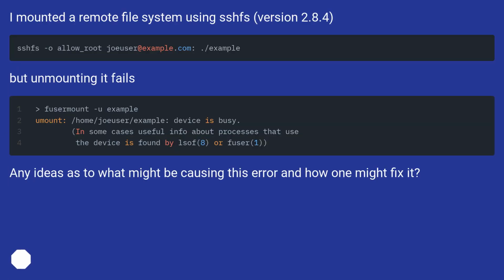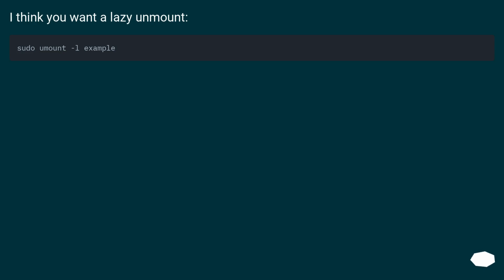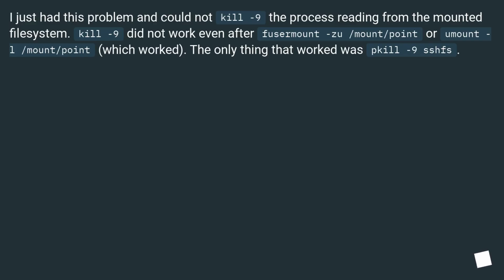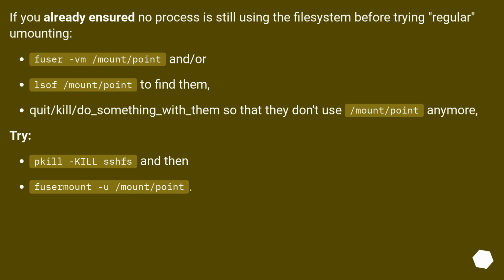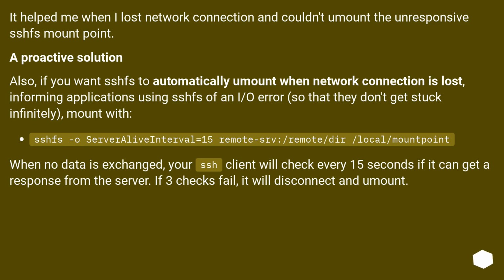sshfs device is busy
Chapters
00:00 Question
00:32 Accepted answer (Score 18)
01:42 Answer 2 (Score 62)
01:54 Answer 3 (Score 8)
02:22 Answer 4 (Score 2)
03:53 Thank you